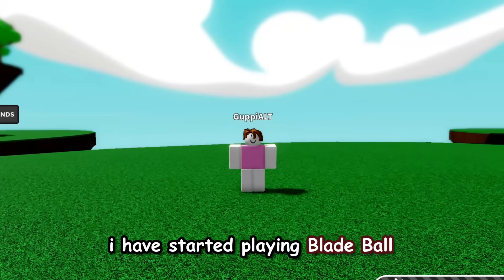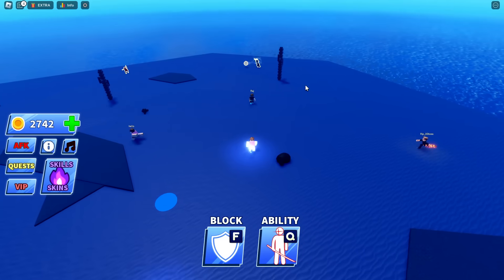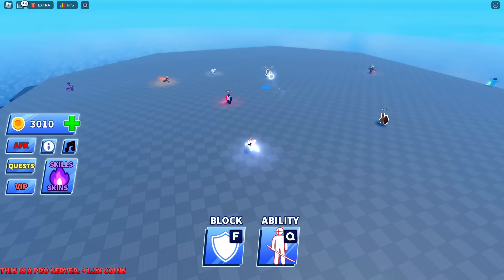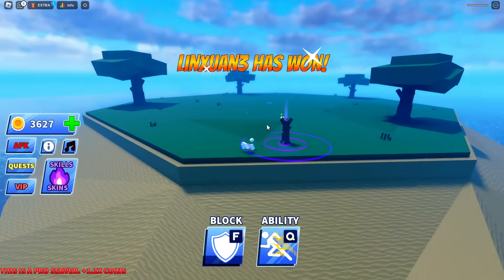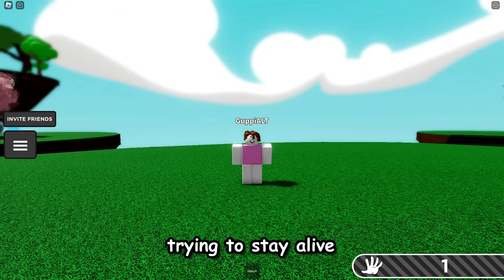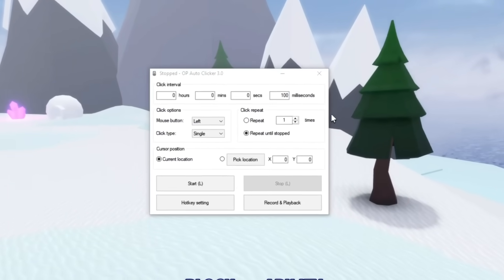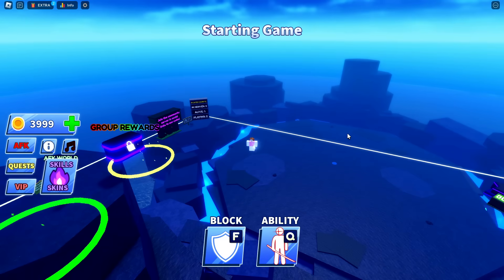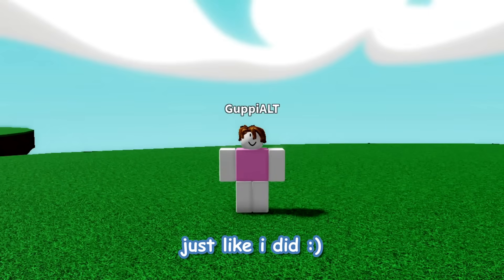How FAST can the Ball Go? (Blade Ball)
In this video, I attempt to make the ball go as fast as possible in Roblox Blade Ball. I start off by trying in a public server, then pro server and finally I use an auto clicker with my friend. This video is CRAZY, the ball even ends up glitching out near the end.

1)
✘ Title: Cipher

2)
✘ Title: Pixel Peeker Polka - faster